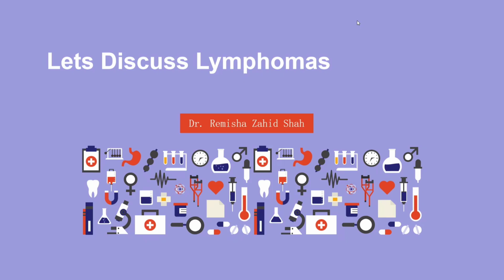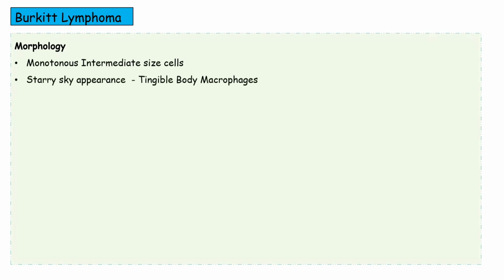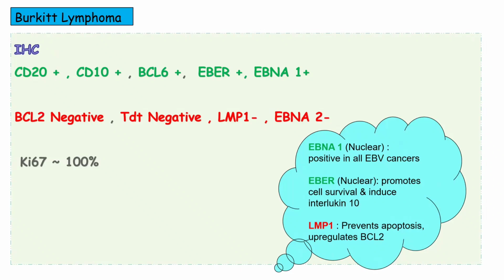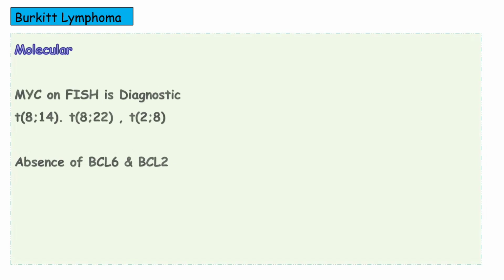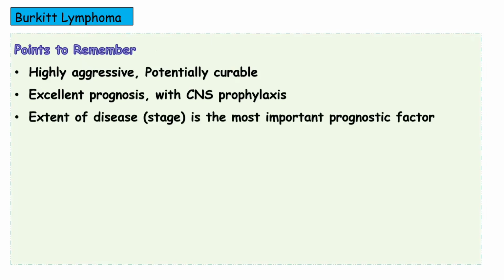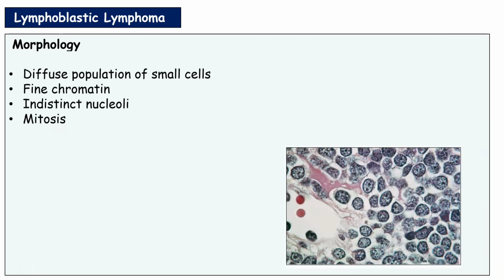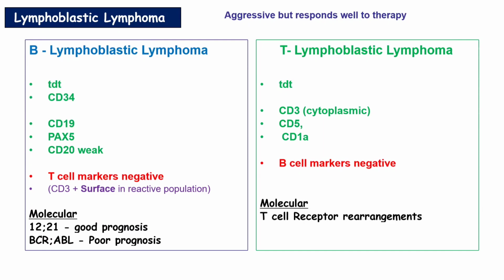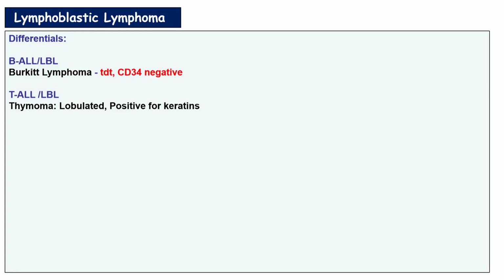Lymphoma 6 - Burkitt Lymphoma & Lymphoblastic Lymphoma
This is a brief but high yield lecture about burkitt Lymphoma and its important differential, Lymphoblastic Lymphoma.